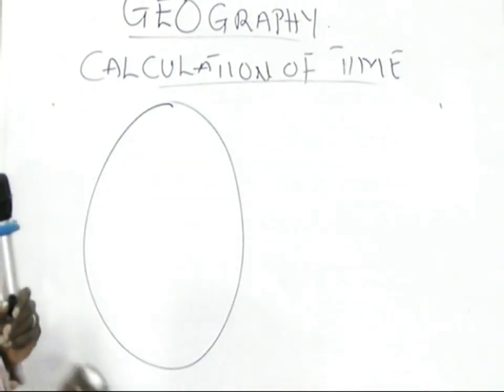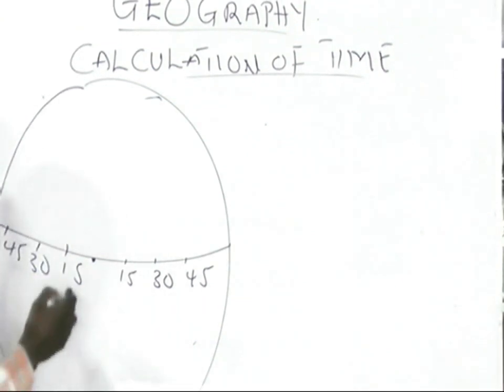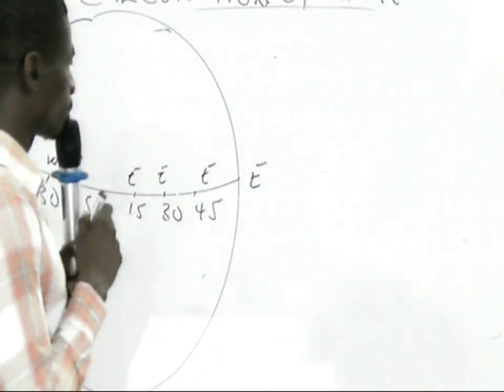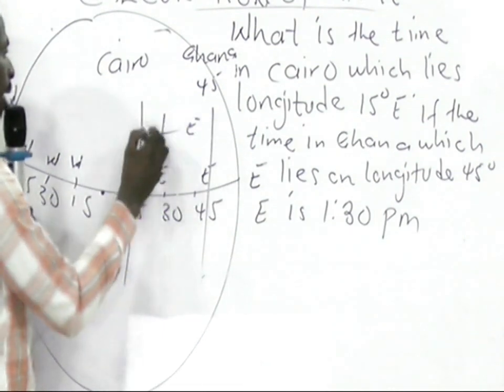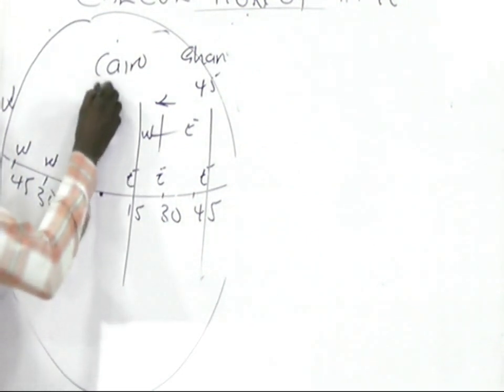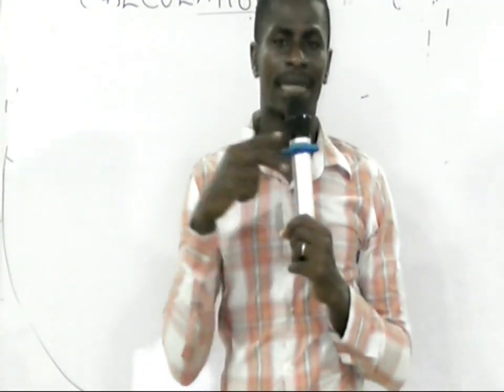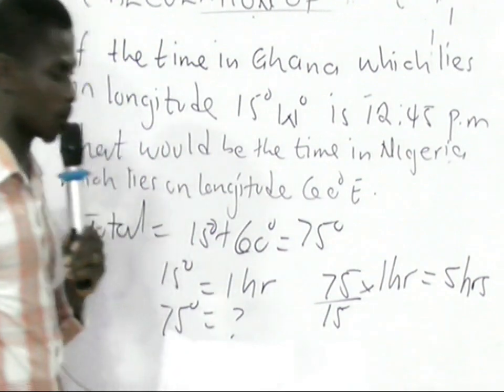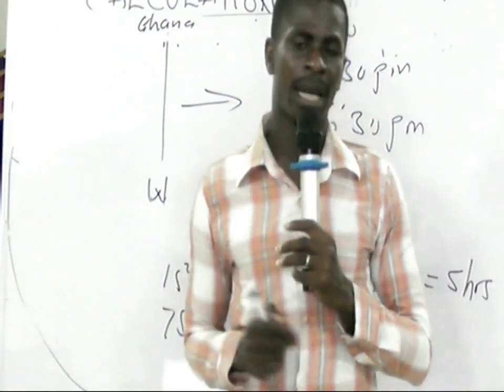SOCIAL STUDIES / GEOGRAPHY CALCULATION OF TIME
GEOGRAPHY CALCULATION OF TIME